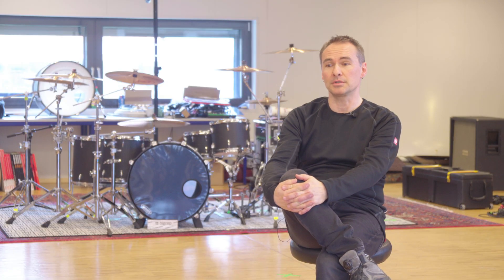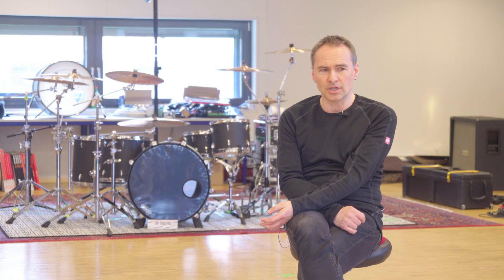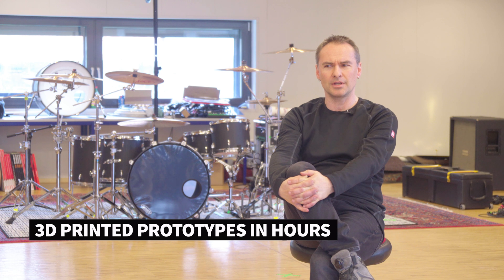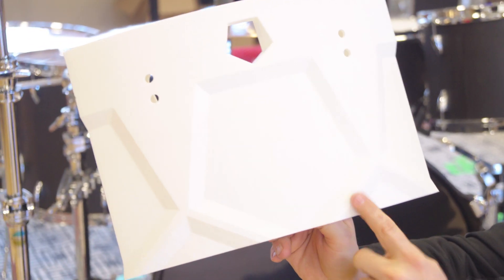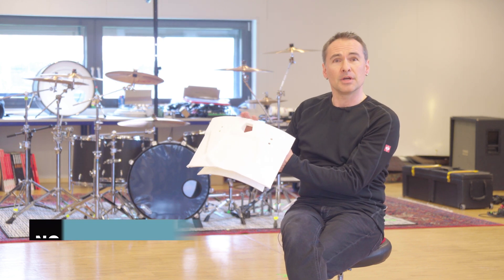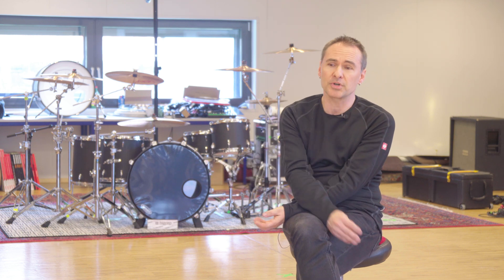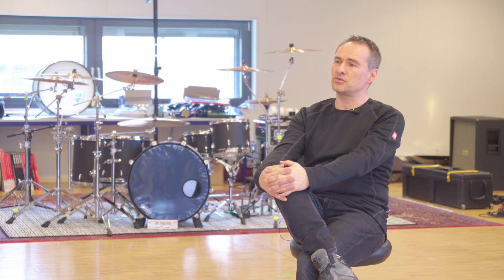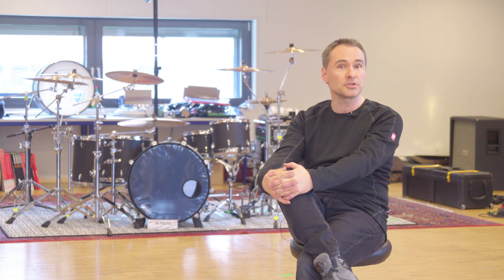Mastering the Beat: Unveiling the 3D Printed Drum Set Experience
Introduce yourself to a new crossover with music and technology with the 3D printed drum set!
Get to know just how precise, innovative, and versatile 3D printing can be for the world of musical instruments. Whether you're a drummer, a tech enthusiast, or simply a lover of groundbreaking innovations, this video is sure to strike a chord.